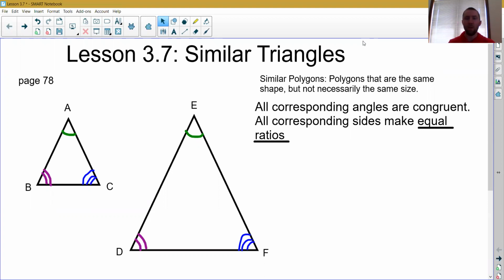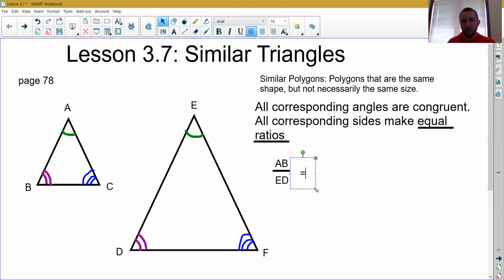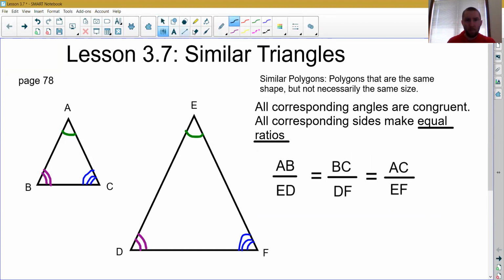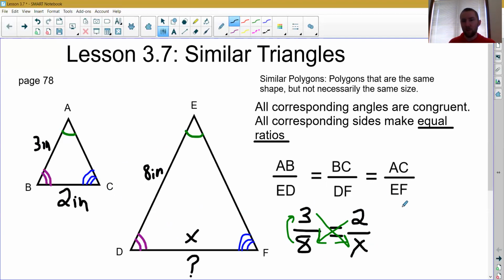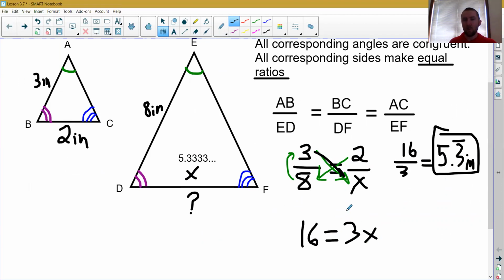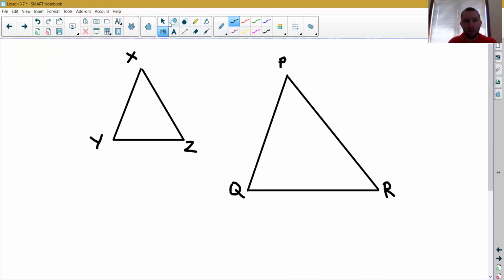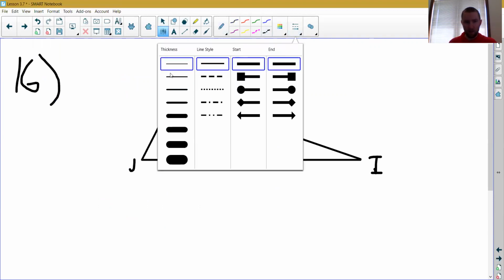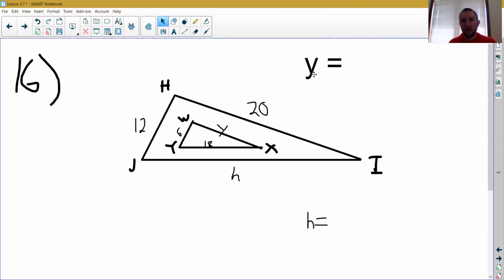Intro to Geometry Lesson 3.7B -- Similar Triangle Proportions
In this video we cover proportions and finding missing side lengths from similar triangles